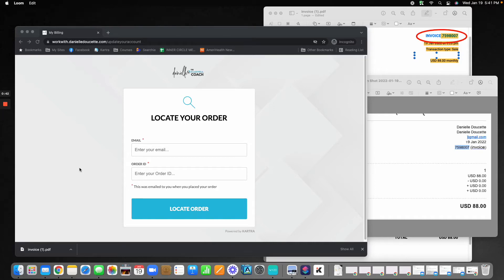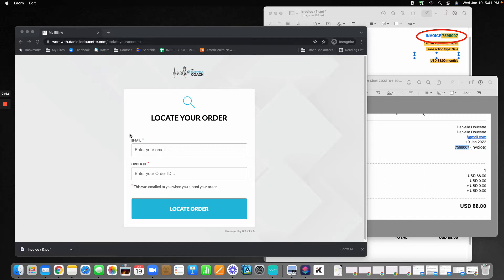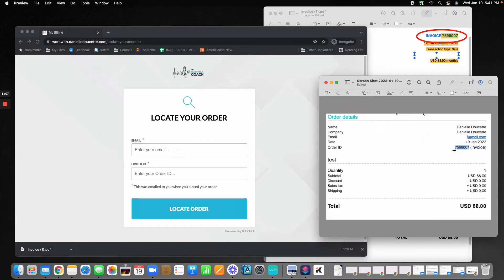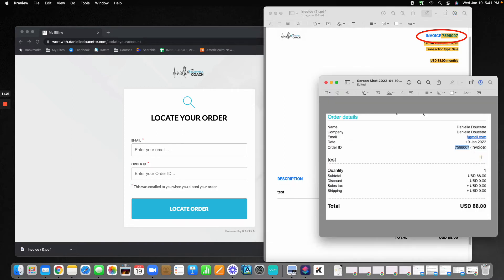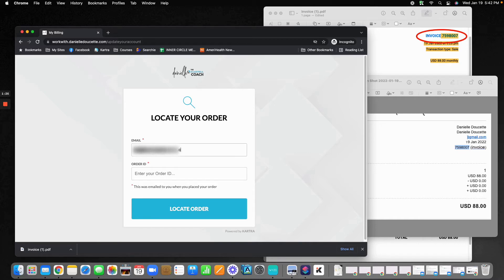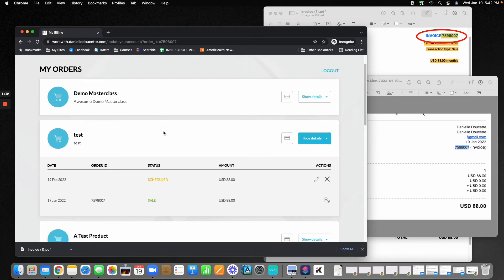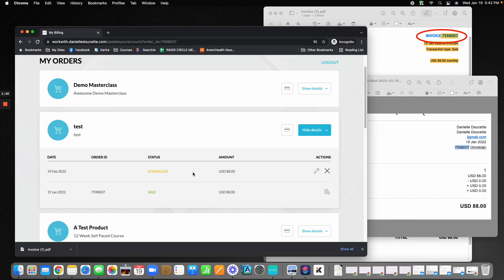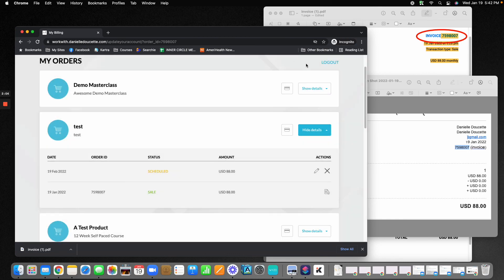How to Update Credit Card Info in Self Billing on Kartra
Tutorial on How to Update Your Credit Card Information in Self Billing on Kartra